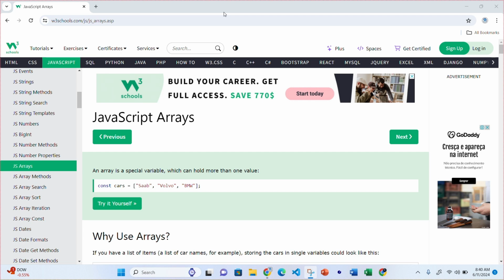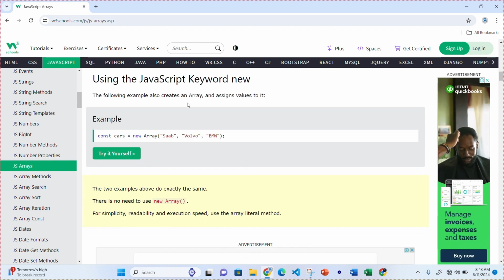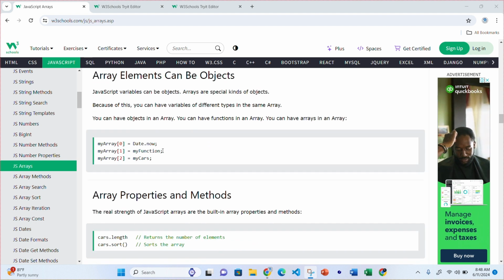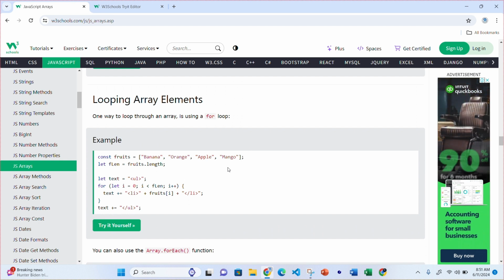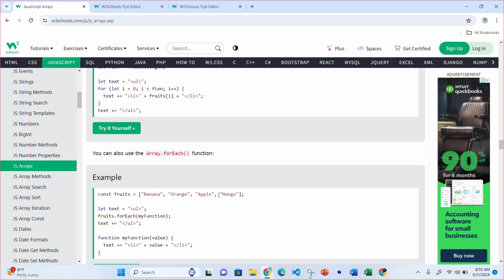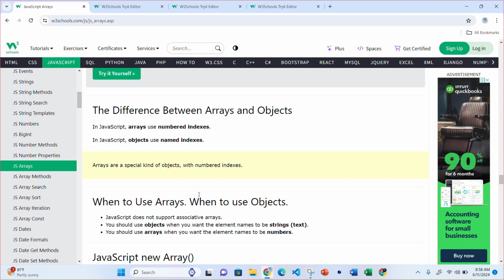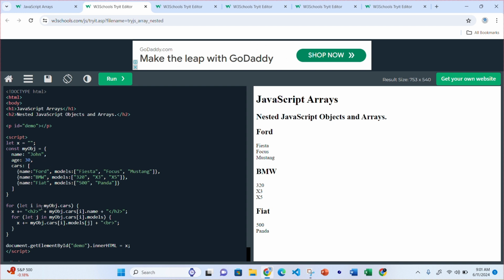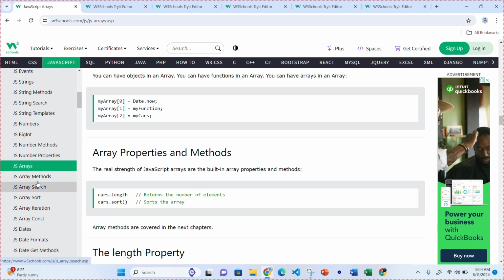GOGLOW HUB JAVASCRIPT ARRAYS